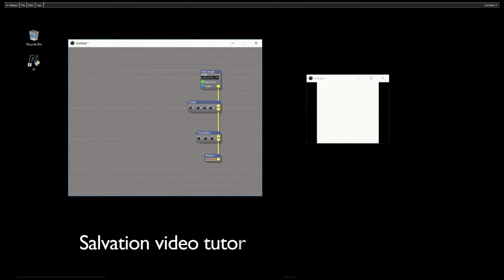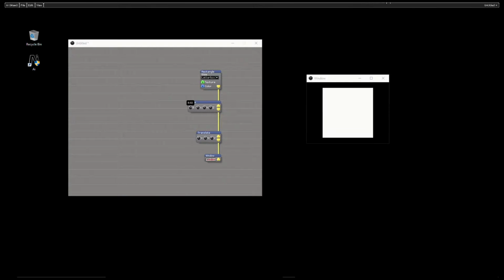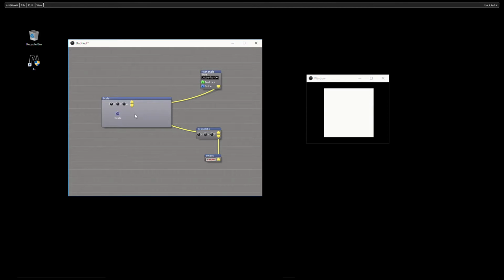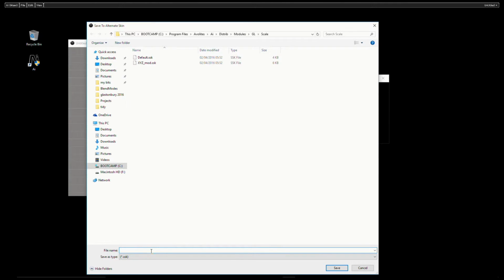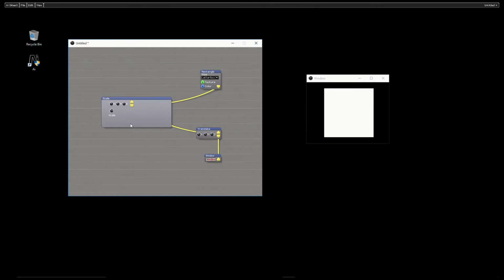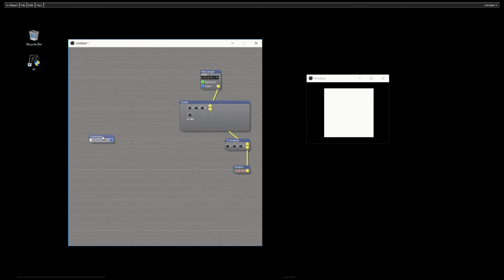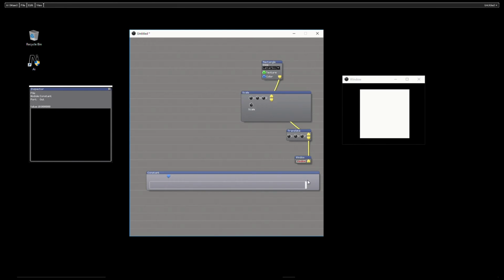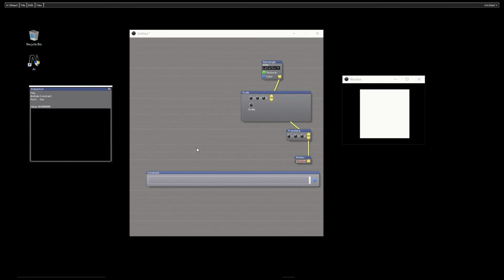Salvation - Adjusting Modules